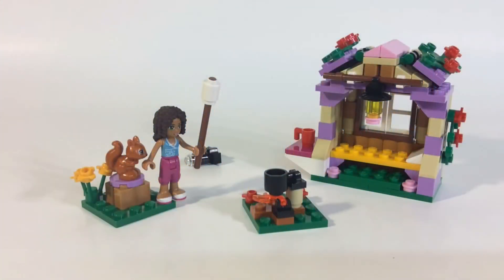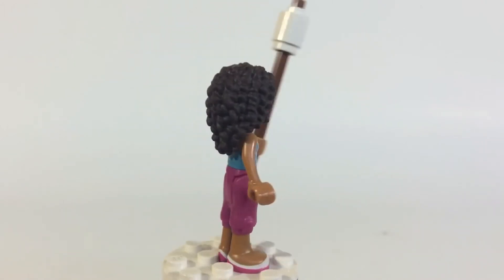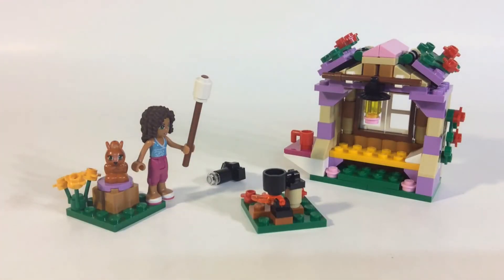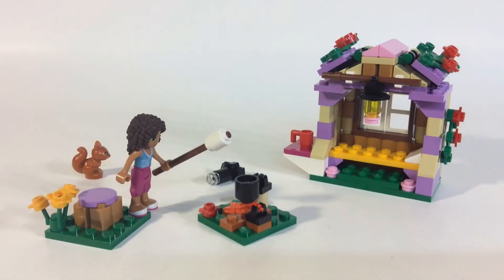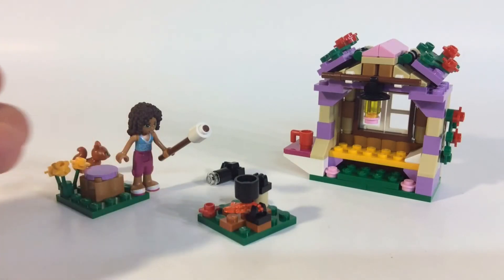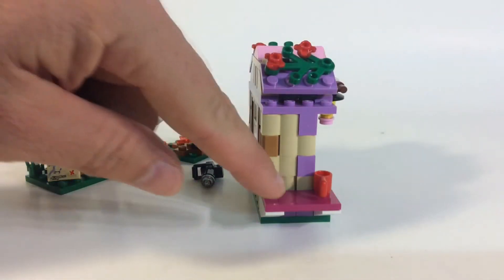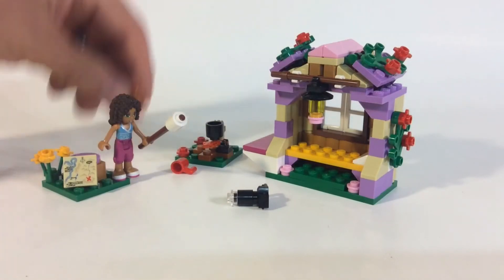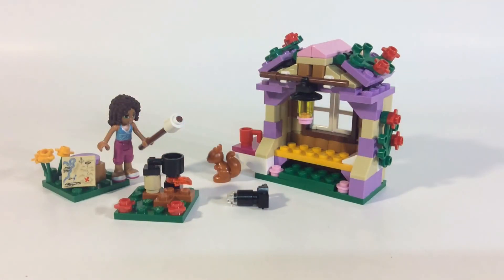LEGO Friends 41031 Andrea's Mountain Hut Review!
LEGO 5002812 Classic Spaceman Minifigure Review!